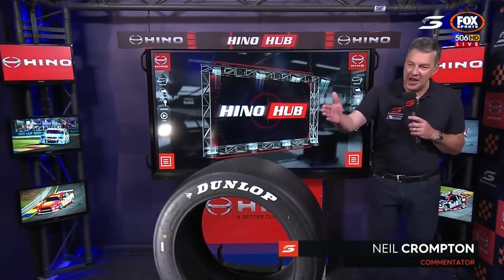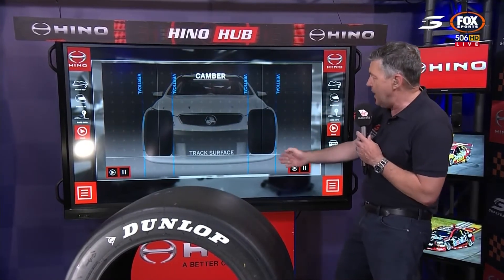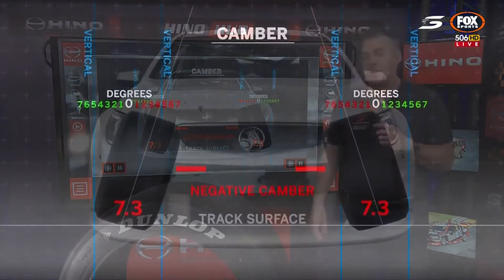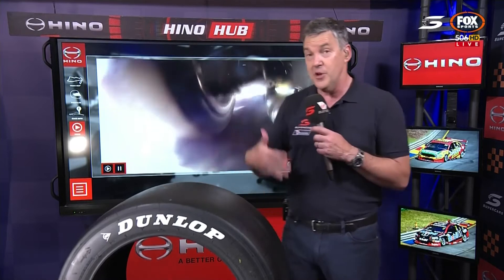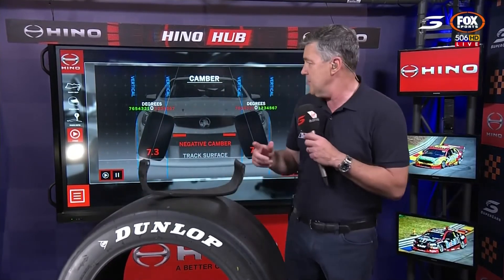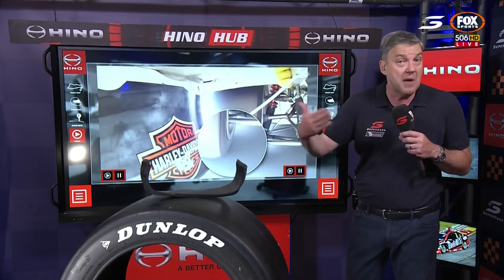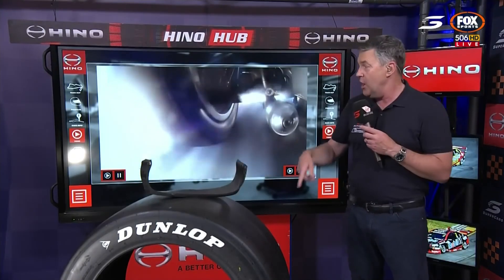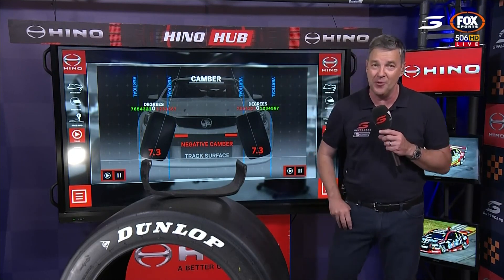NEIL CROMPTON TALKS ABOUT THE DUNLOP SUPER SOFT SUPERCARS TYRE